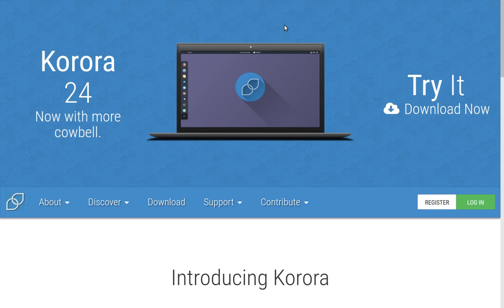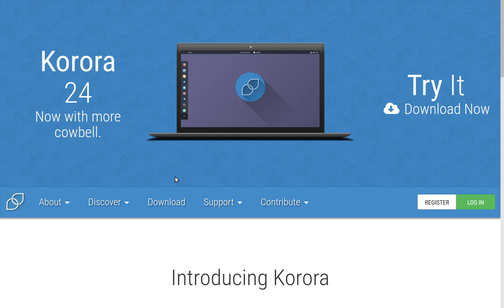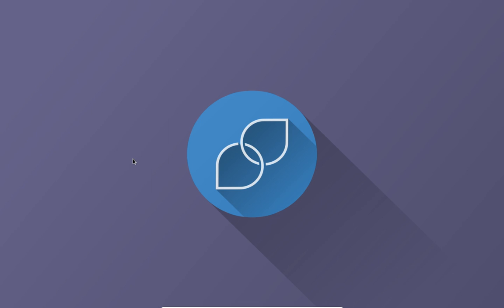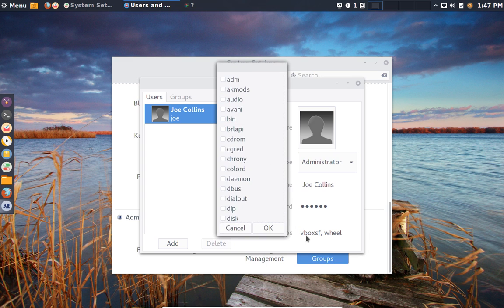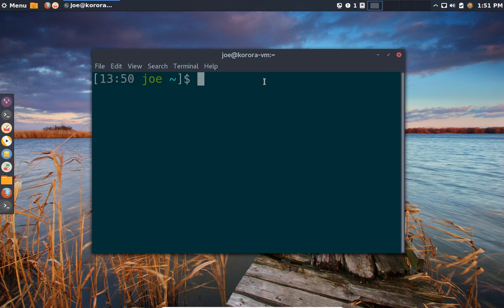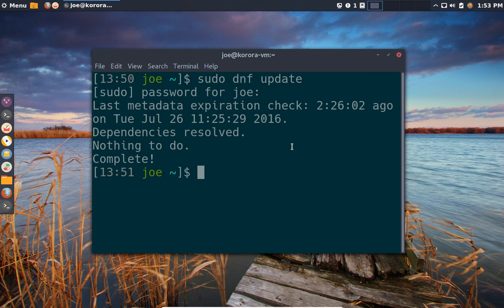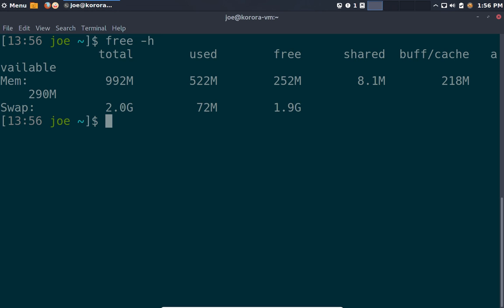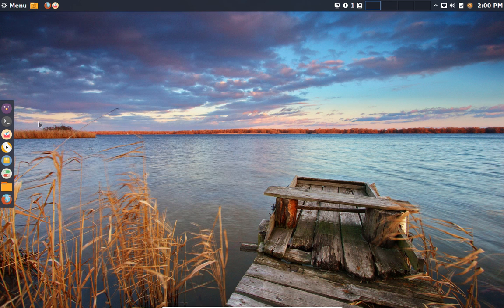A Look At Korora 24